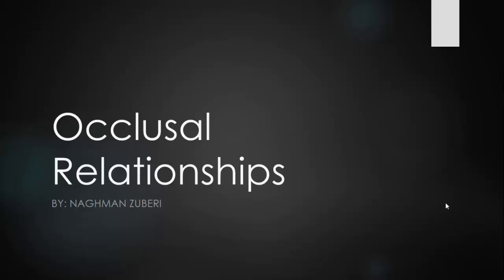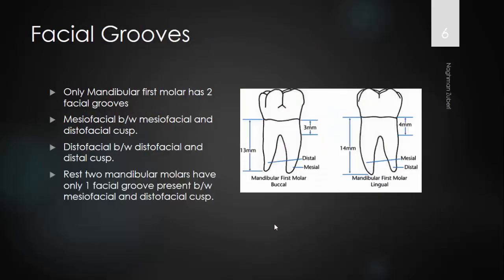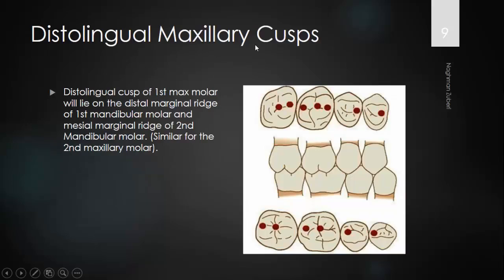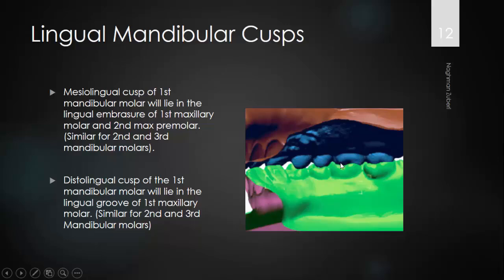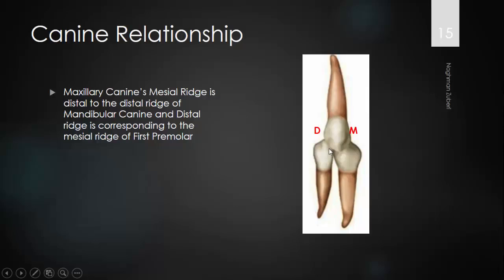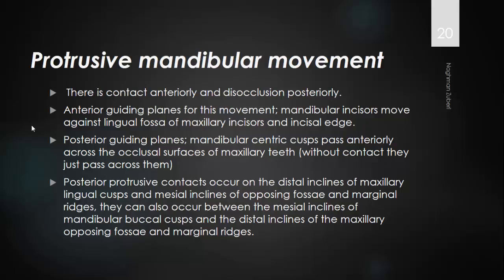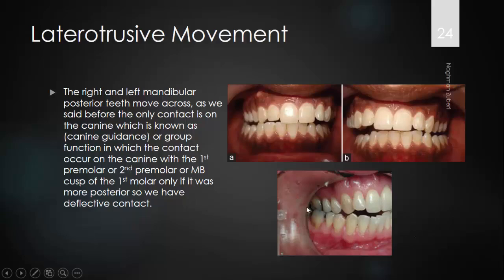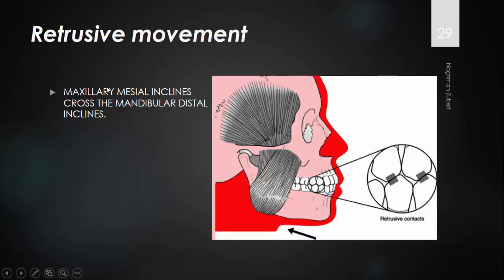Occlusal Relationships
This lecture is about the Occlusal relationship of teeth in the upper and lower arches.